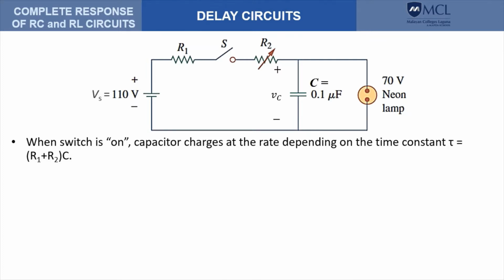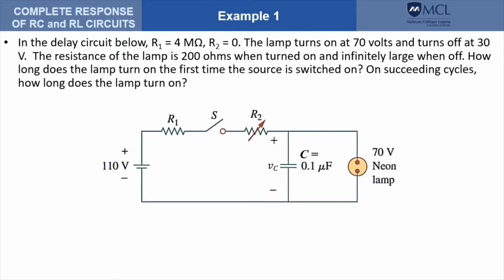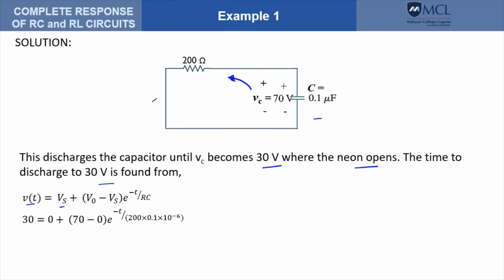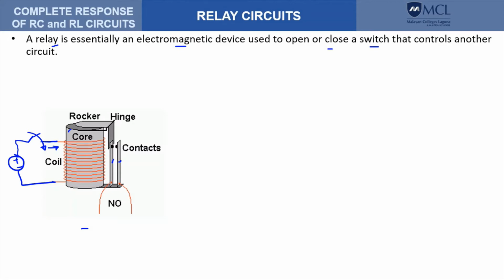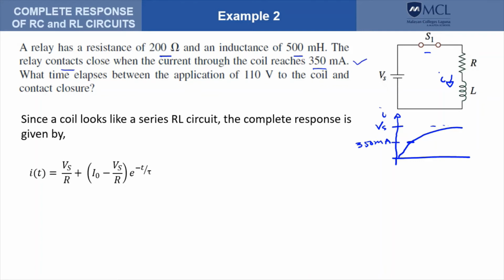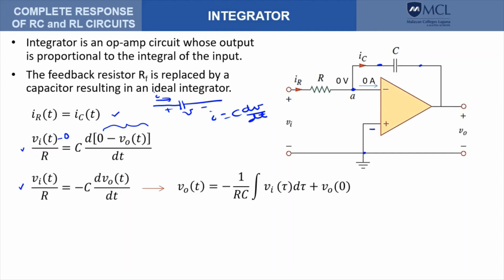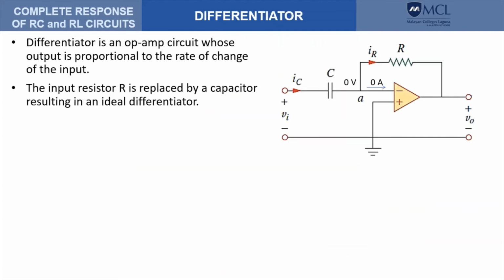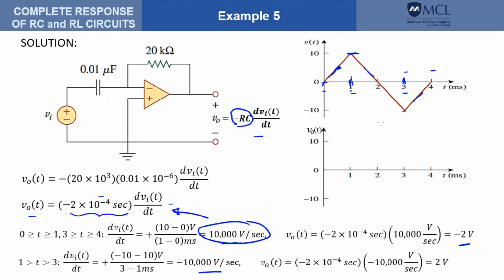Complete Response of RC and RL Circuits Part 3